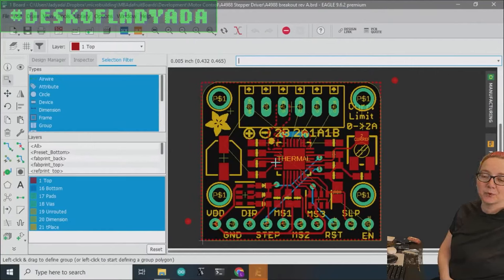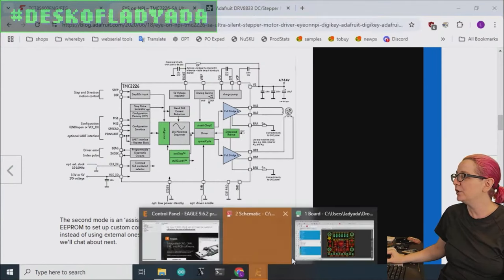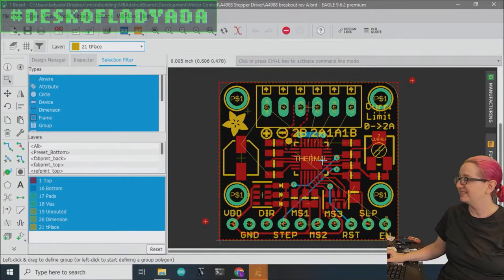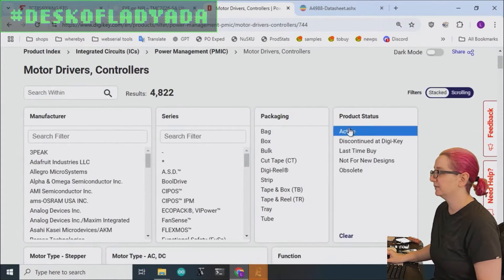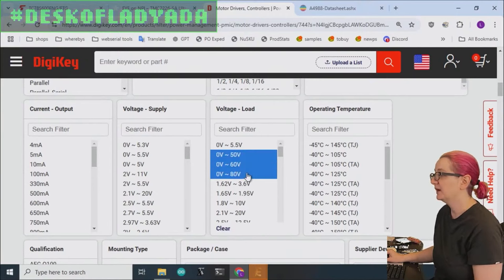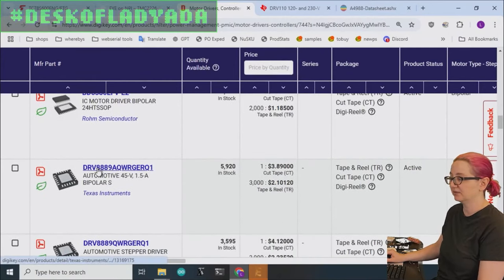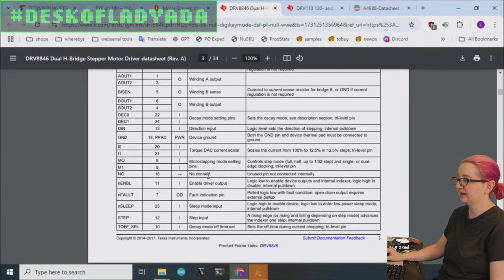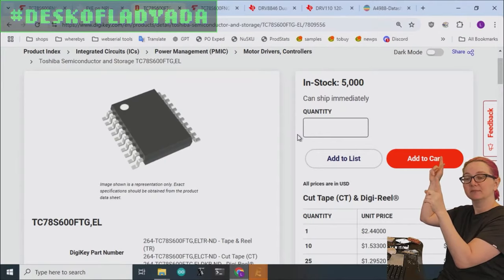The Great Search: 5V-12V Load Stepper Driver Chip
We had a request to stock more stepper driver boards, and they've got a point: we have a few brushed DC driver boards based on chips like the DRV8833 but no dedicated chips like the Trinamic's

We started a design with the 'classic' A4988 but it's been many years since that chip was released, let's find another option that has microstepping, and can drive stepper motors at 5V.